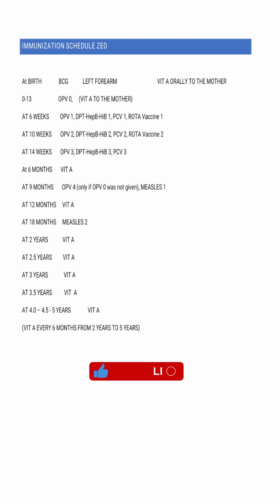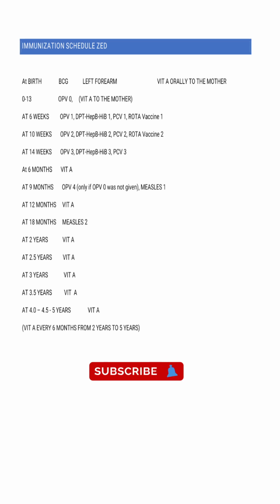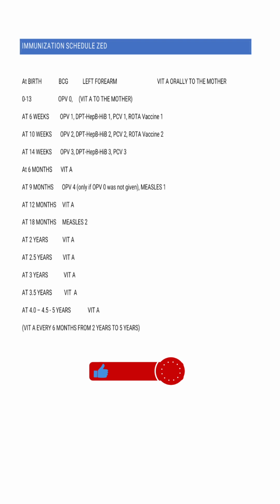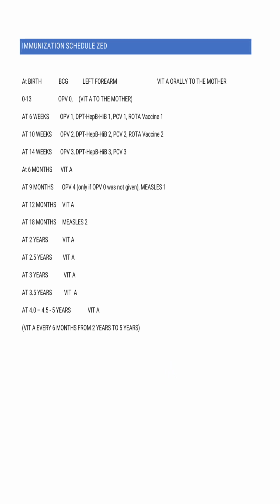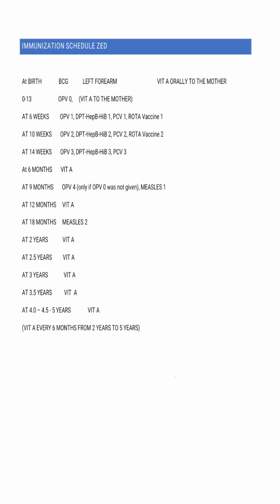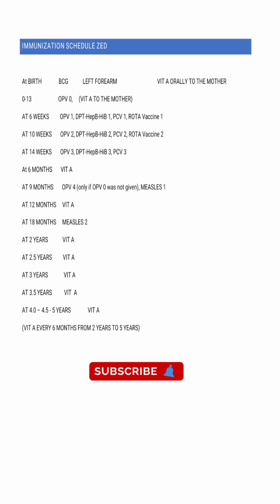Immunization Schedule ||Vitamin A Supplement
Immunization schedule in Zambia
plus Vitamin A Supplementation Schedule